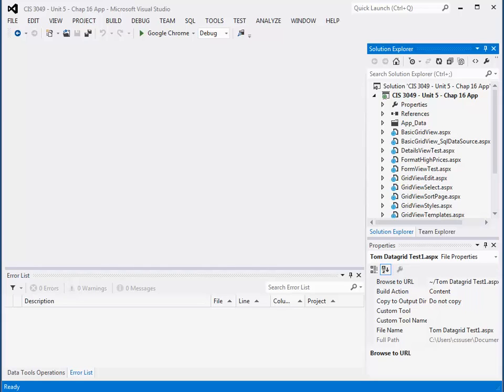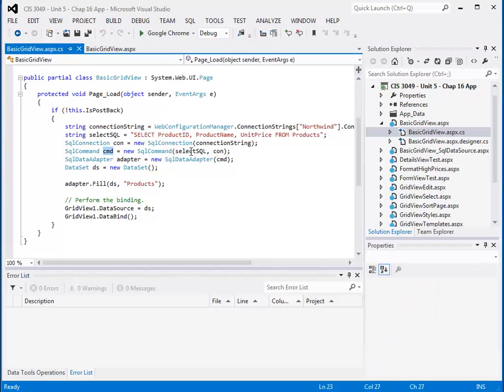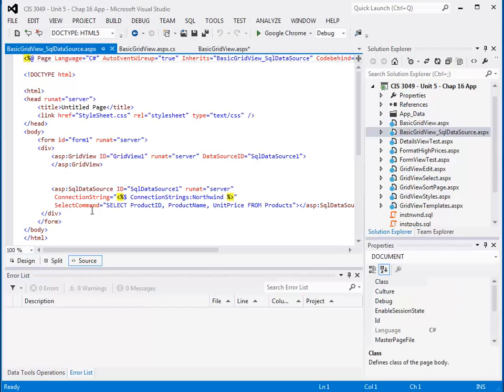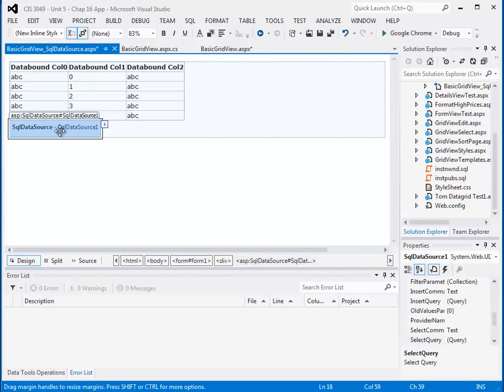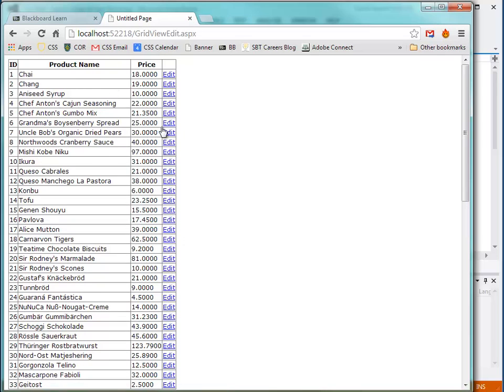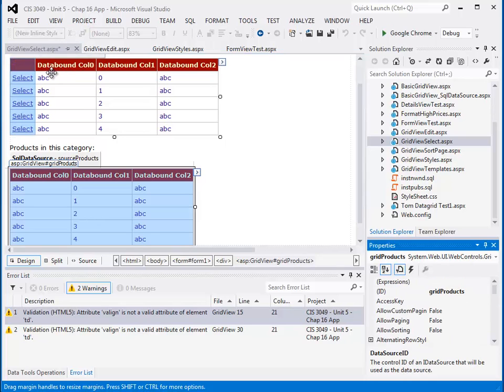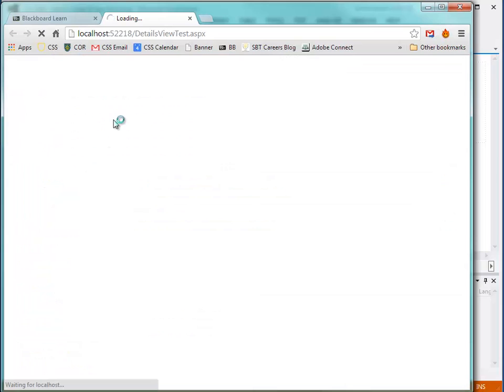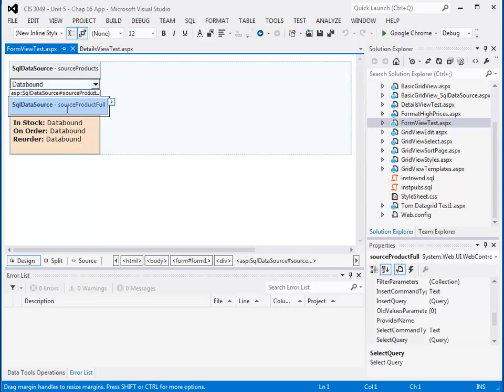CIS 3049 - Unit 5 - Website vs Web App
Describes issues with the text source code and why you need to download this version of the source code.